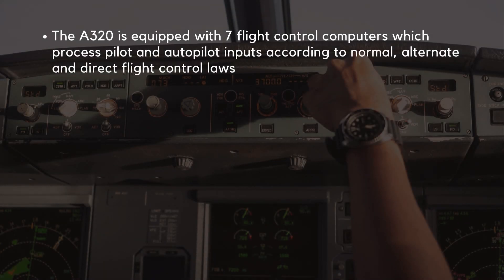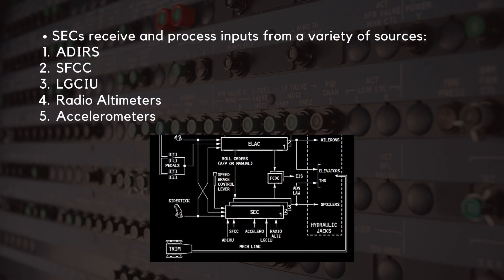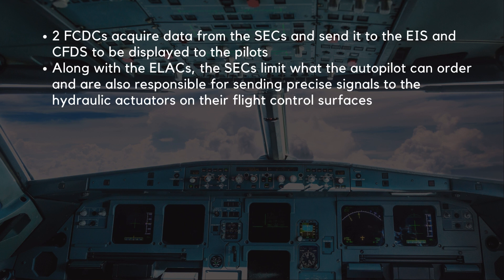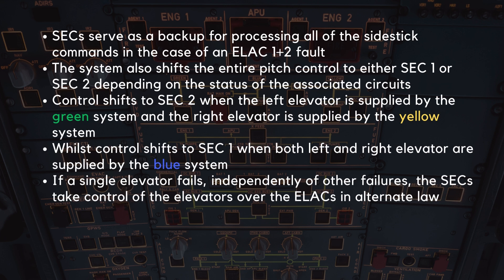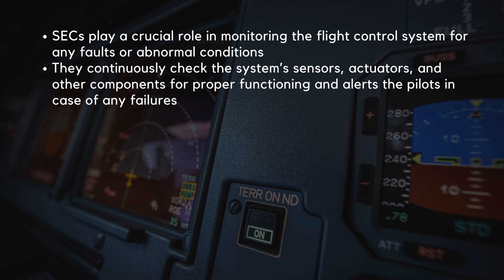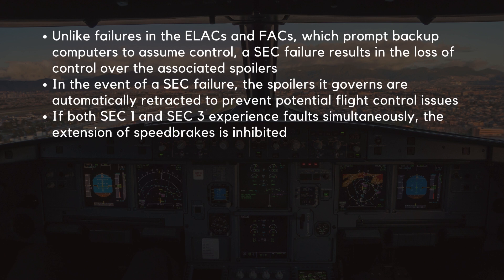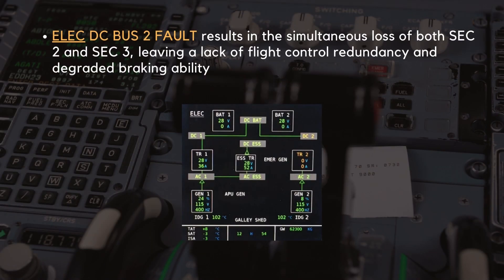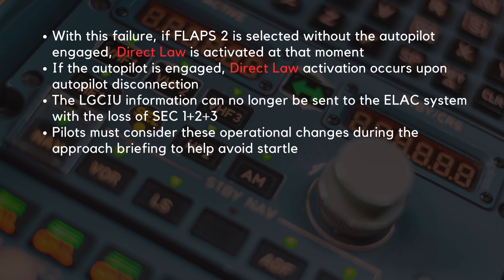A320 SECs Explained | A320 Flight Controls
Today, we’ll be diving into the SEC flight control computers.